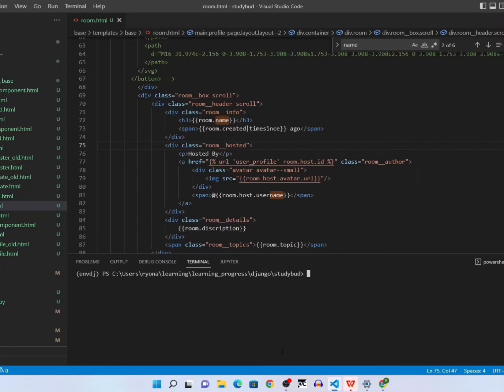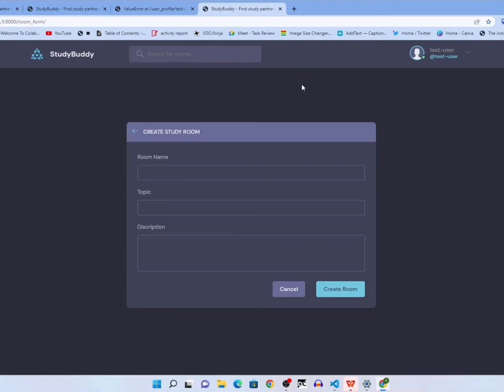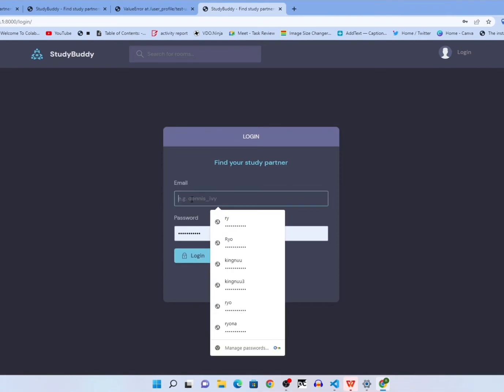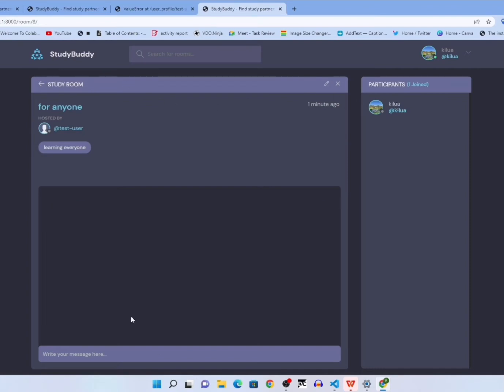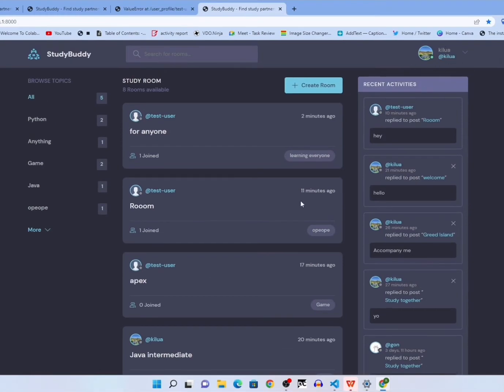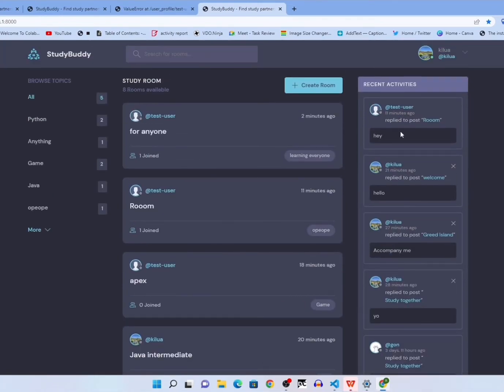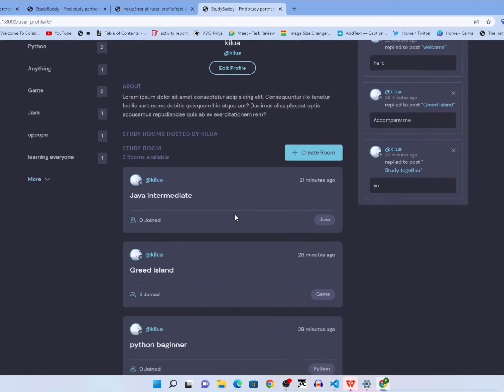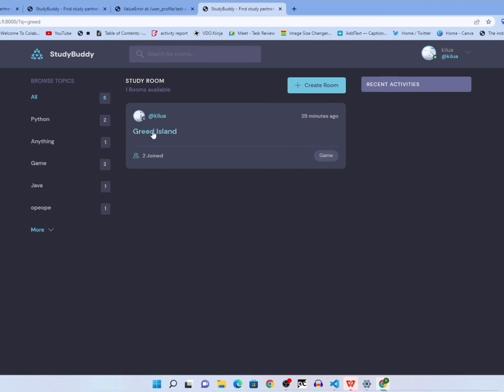My first talk room app, with django of python --pythonのdjango を使ったトークルームアプリ第一弾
about me

AI engineer(python, C++)